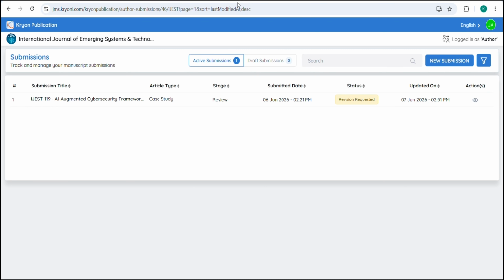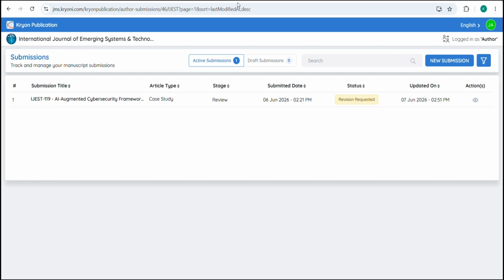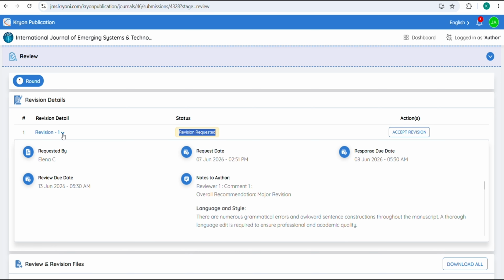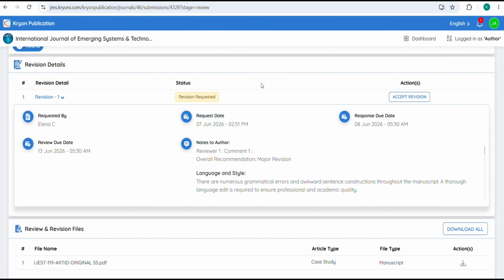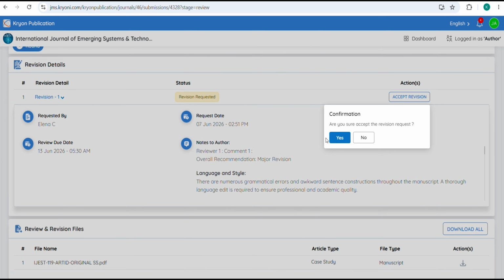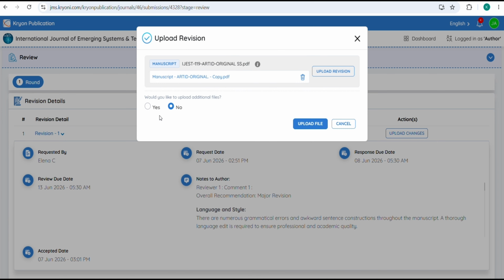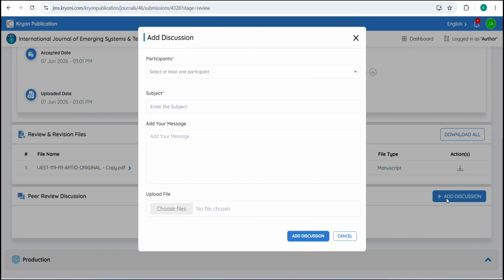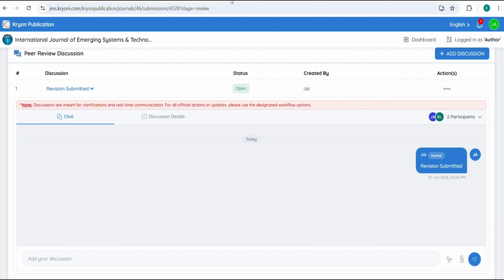How an Author Responds to a Revision Request in the Review Stage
In this video, learn how authors respond to a revision request during the review stage of the manuscript workflow. The review stage is a key part of the academic publishing process where reviewers and editors may request modifications to improve the quality, clarity, and accuracy of the manuscript before final acceptance.

This tutorial explains the complete step-by-step process of how an author addresses reviewer comments, updates the manuscript, uploads revised files, and submits the updated version back to the journal system